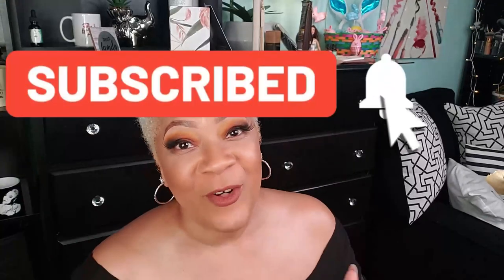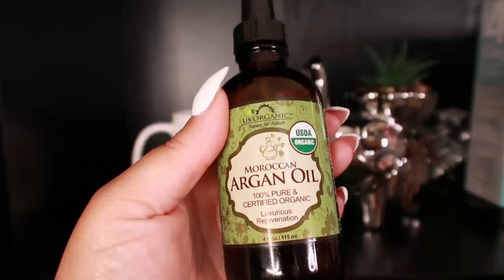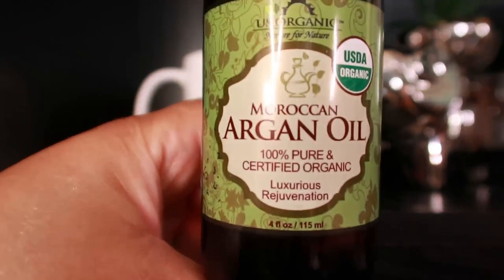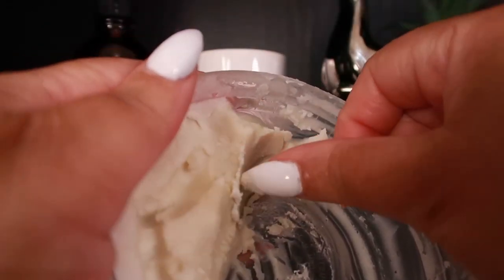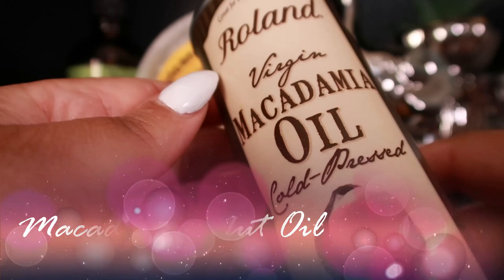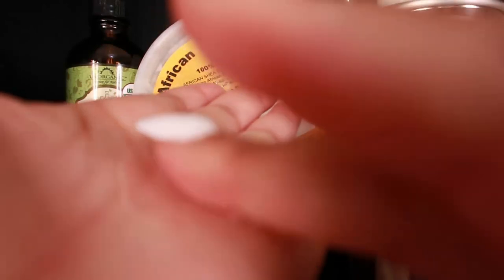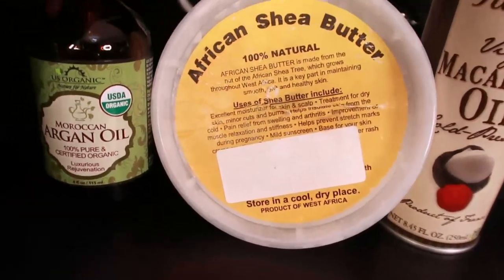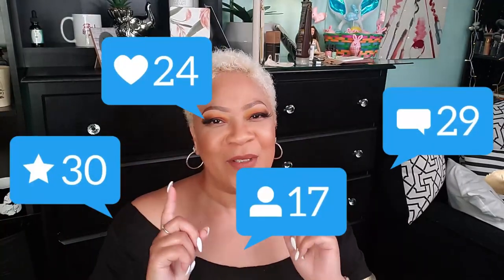African Beauty Secrets for Beautiful Healthy Skin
African Beauty Secrets for Beautiful Skin

Where to buy products mentioned:

Argan Oil

Shea Butter

Macadamia Nut Oil